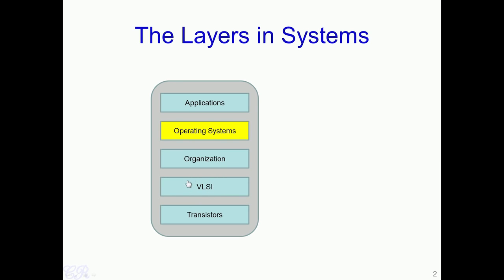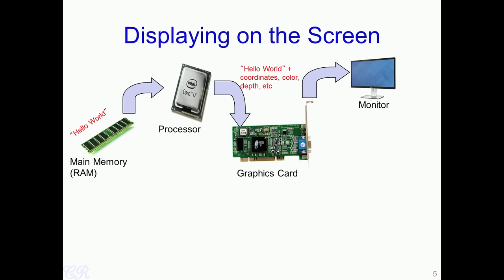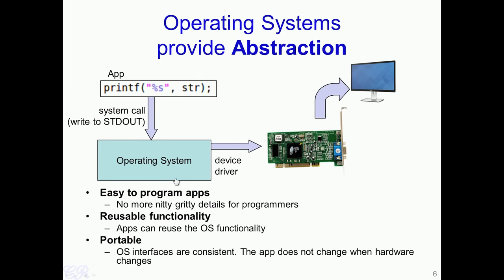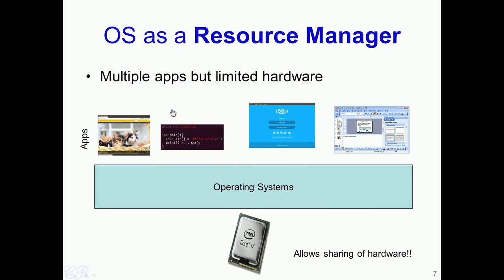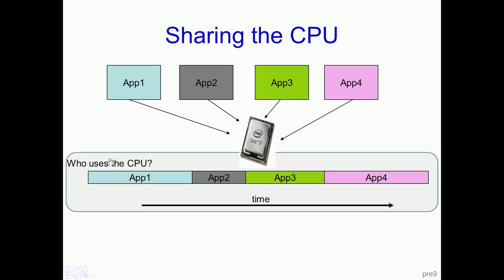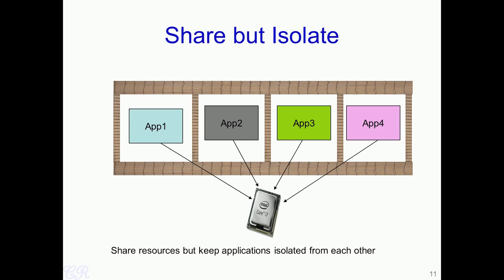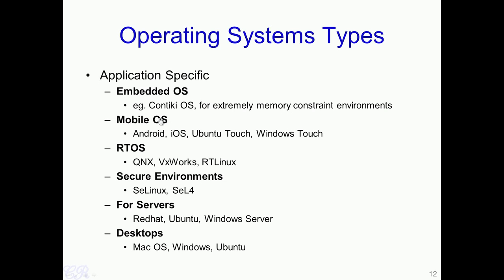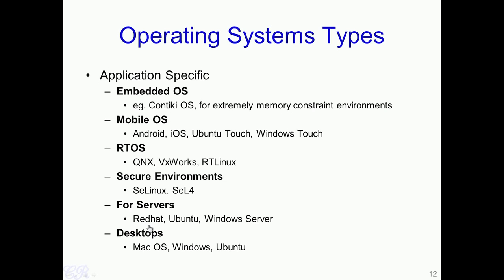Operating System #01 Introduction to OS, its Roles & Types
00:00 Introduction
02:51 Usage / Role of Operating System
16:45 Types of Operating systems